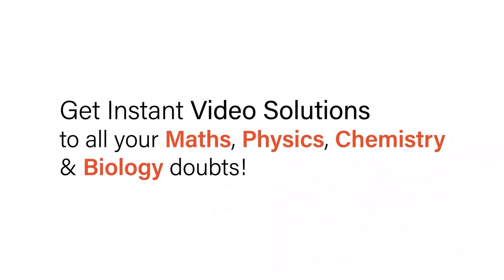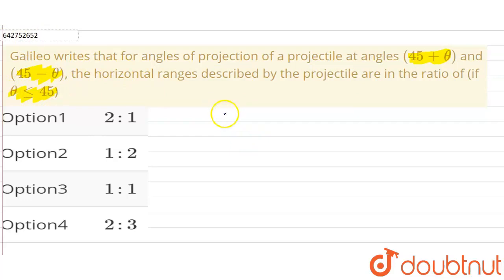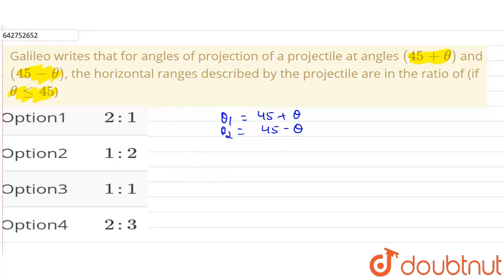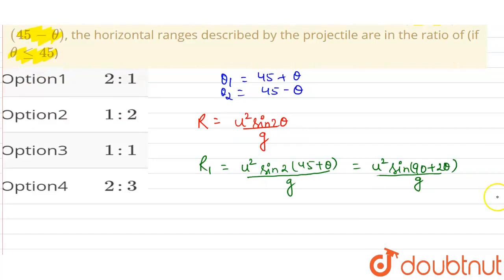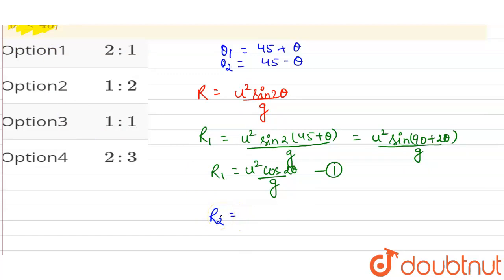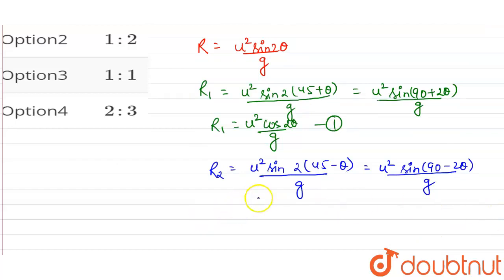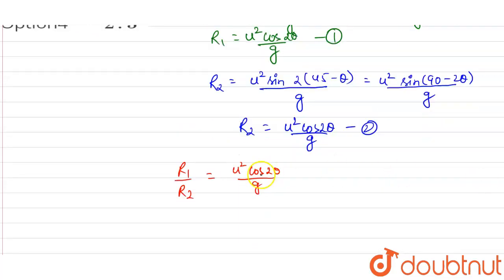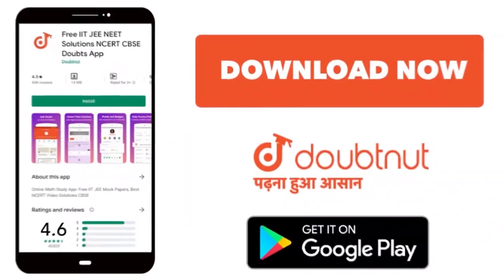Galileo writes that for angles of projection of a projectile at angles (45 + theta) and (45 - th...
Galileo writes that for angles of projection of a projectile at angles (45 + theta) and (45 - theta), the horizontal ranges described by the projectile are in the ratio of (if theta le 45)
Class: 11
Subject: PHYSICS
Chapter: MOTION IN A PLANE
Board:NEET

👉 Have Any Query? Ask Us.